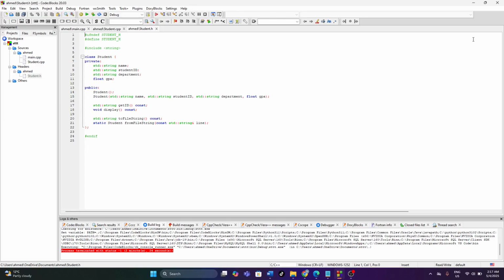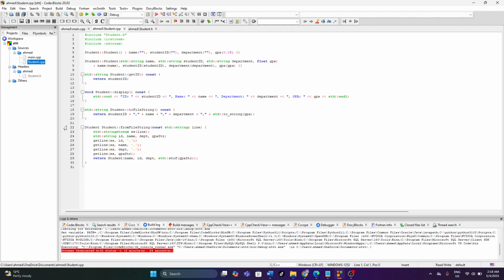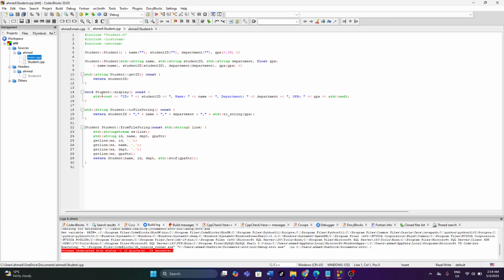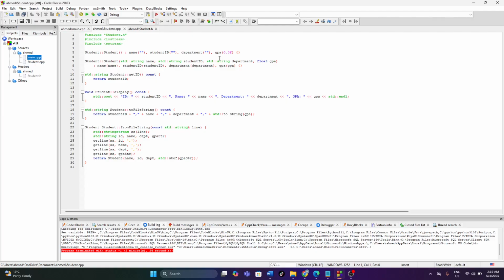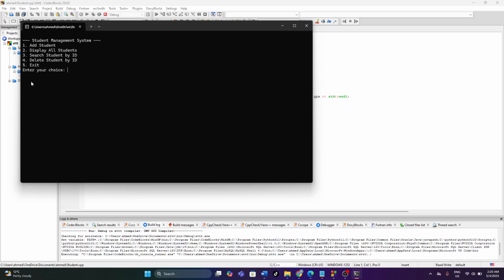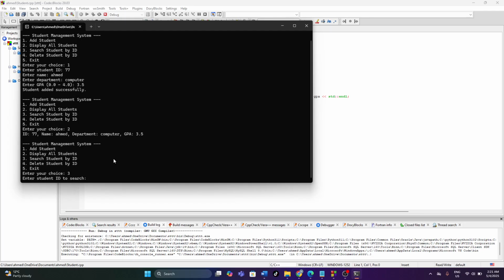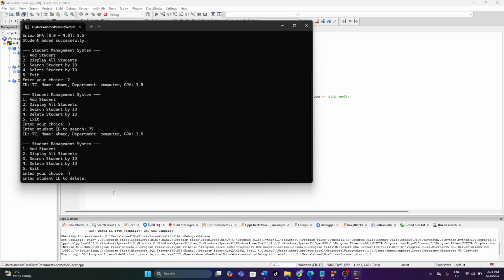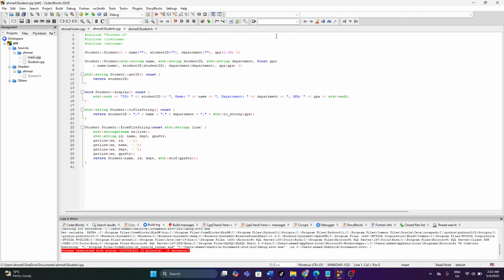Student management system